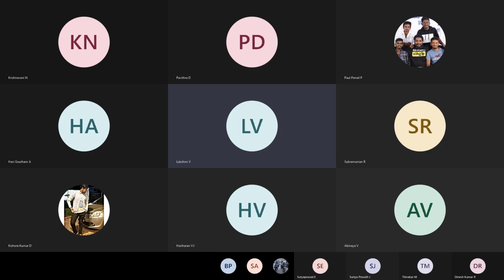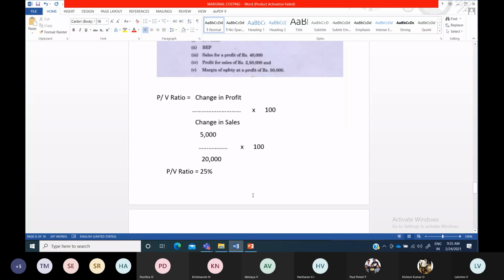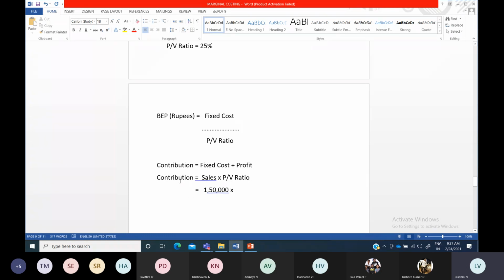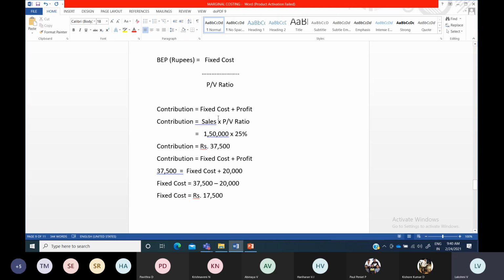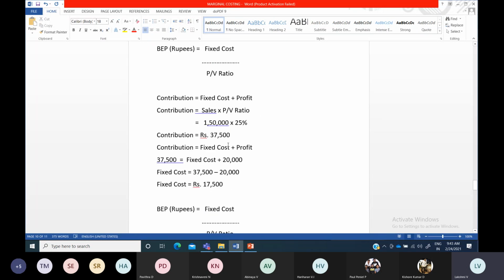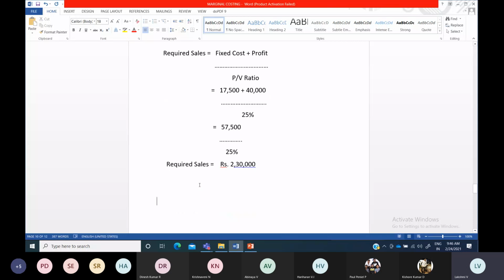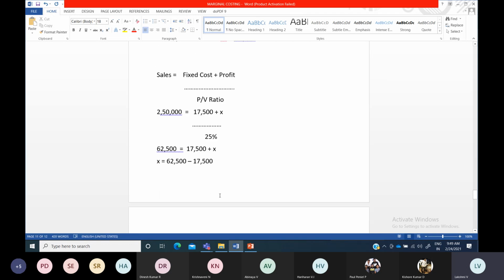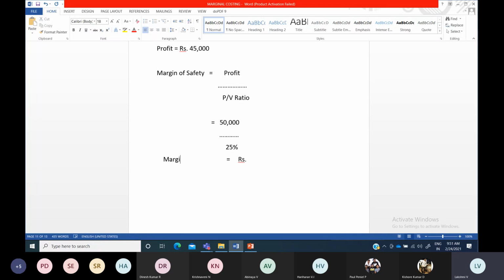MARGINAL COSTING - PROBLEMS